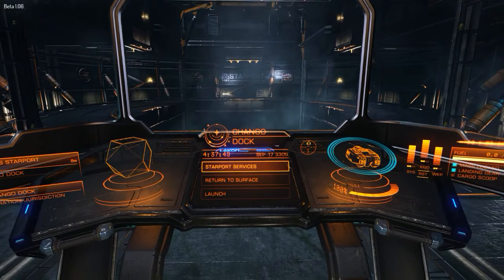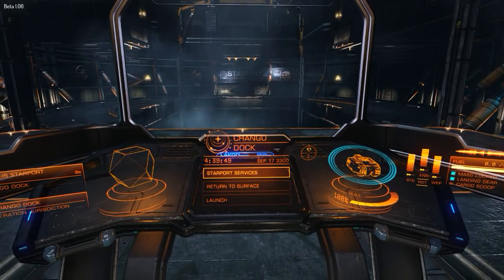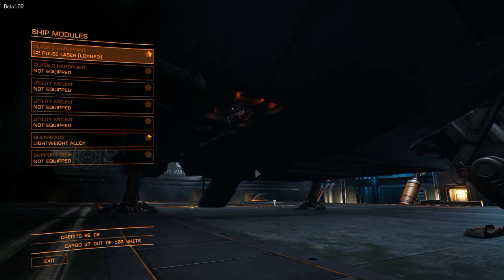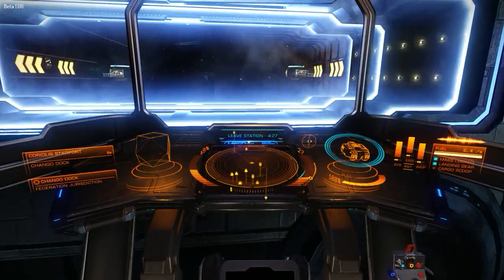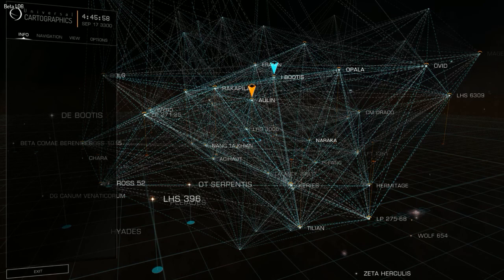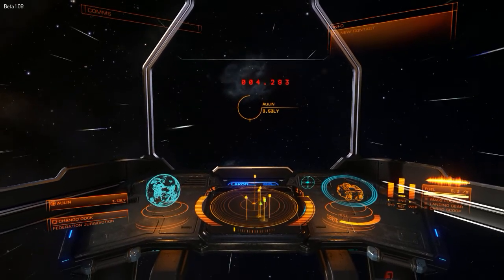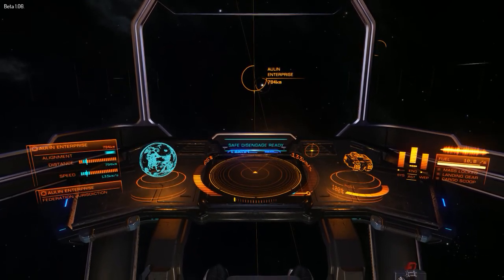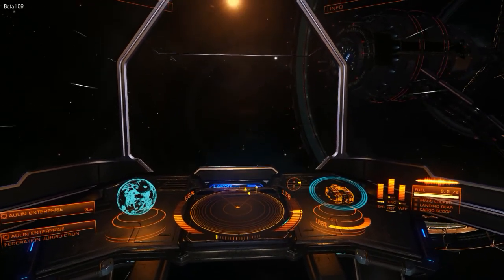Elite Dangerous Beta Just one of the many games I love to play.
I love playing video games.  I have played many games over the years and have gained  a lot of pleasure from them.  I hope to share some of those experiences with you on this page.